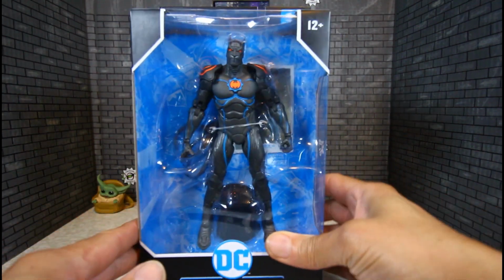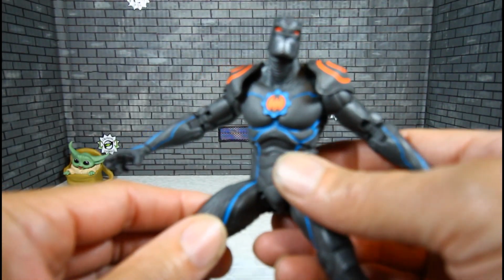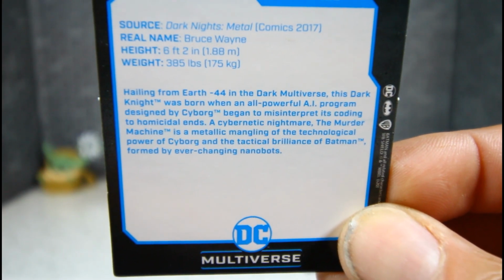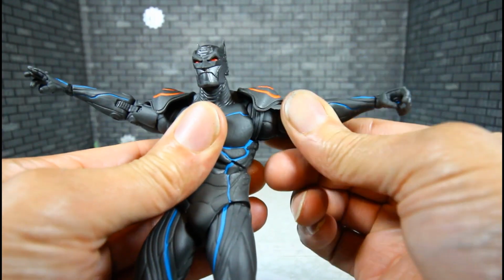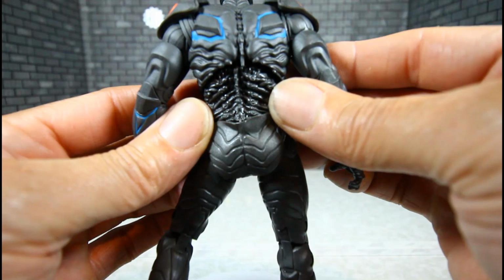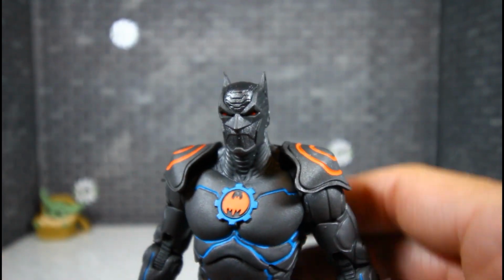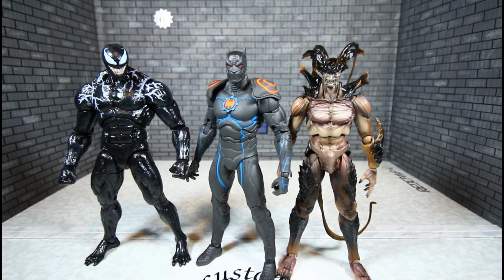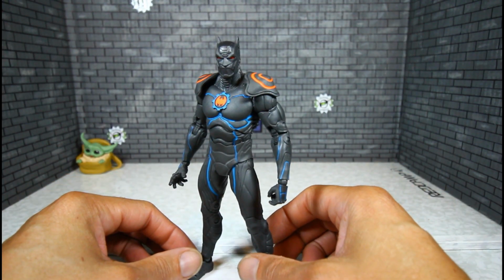DC MULTIVERSE BATMAN EARTH 44 Figure Review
Mcfarlane Toys DC MULTIVERSE BATMAN EARTH - 44 Figure Review